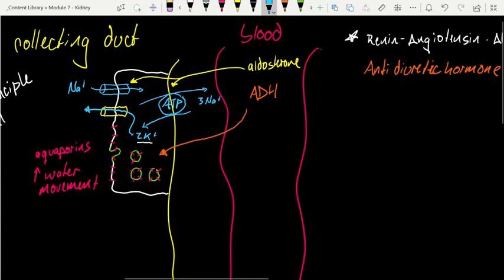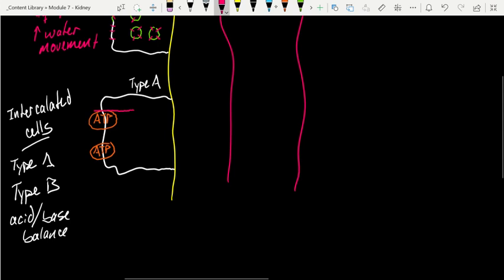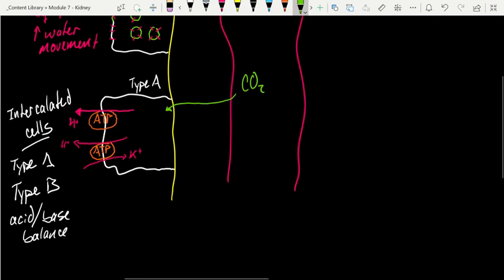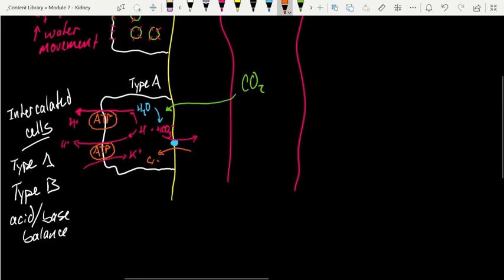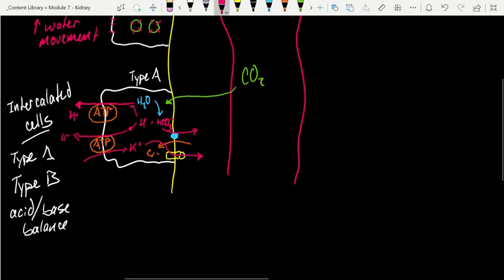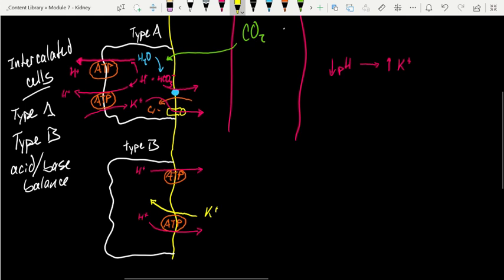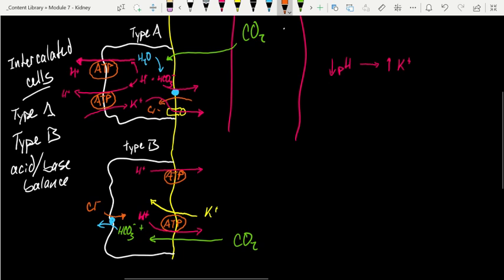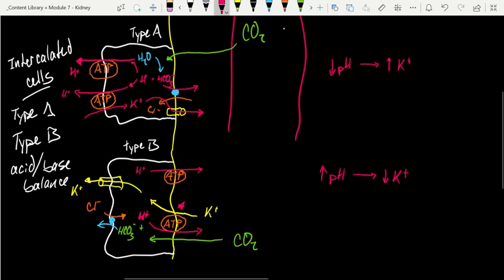Bio 265: Kidney pH balance in the collecting duct (part 2)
Topic: pH balance within the type A/B intercalated cells of the collecting duct